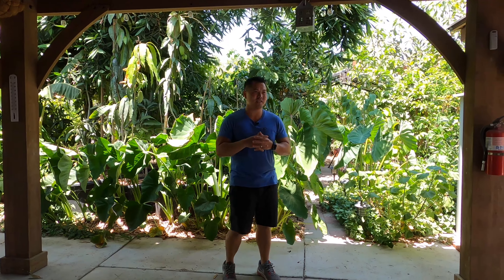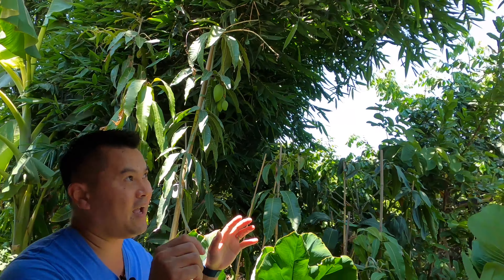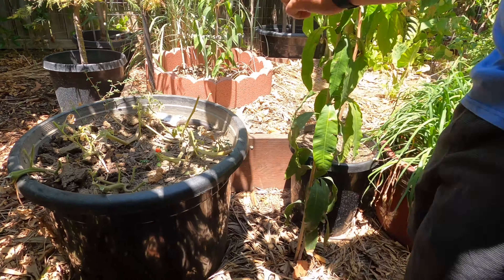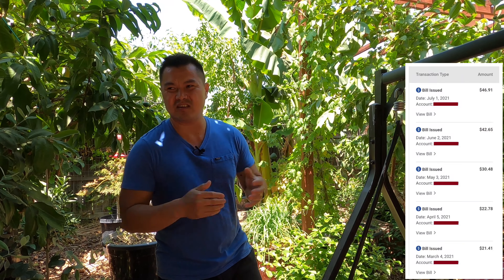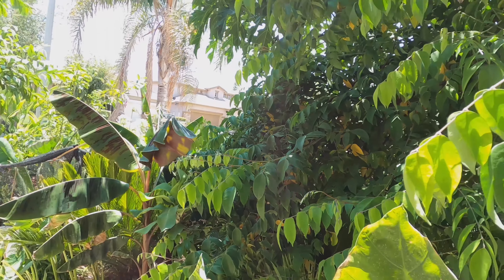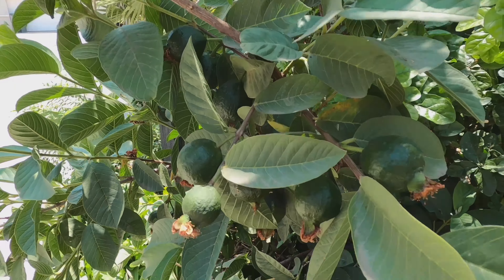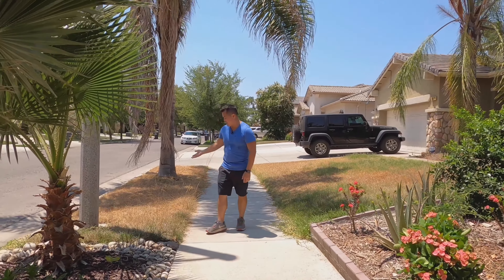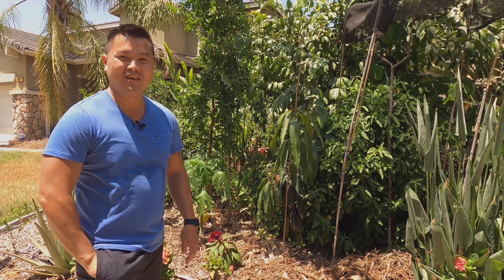Growing Tropical Fruit Trees During a Megadrought and 110° Plus Temperature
7/12/2021 - Growing tropical fruit trees through California’s historic megadrought while in 110° plus heat waves.